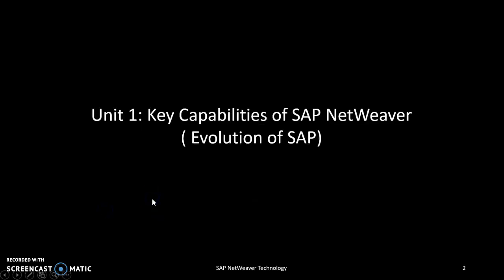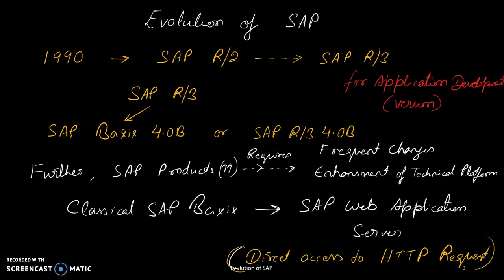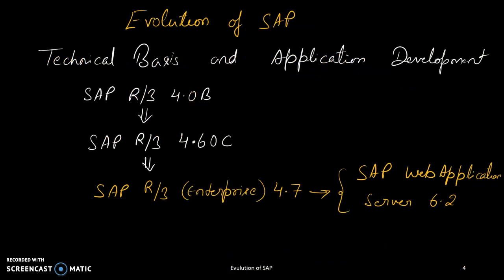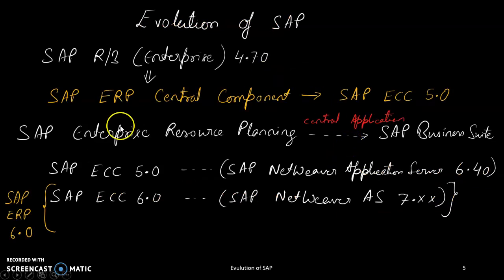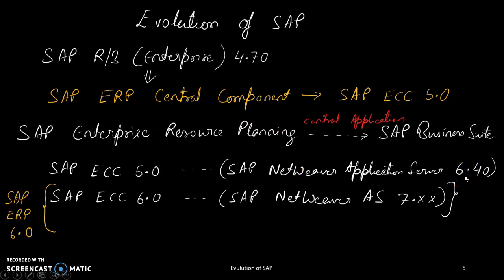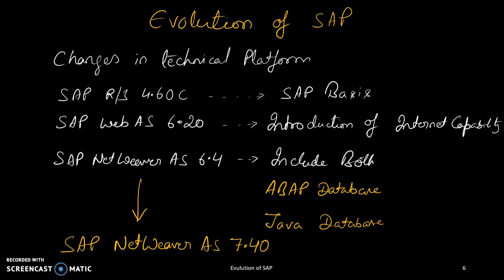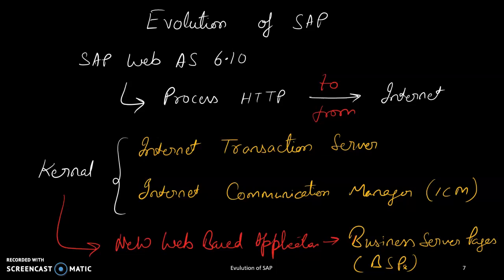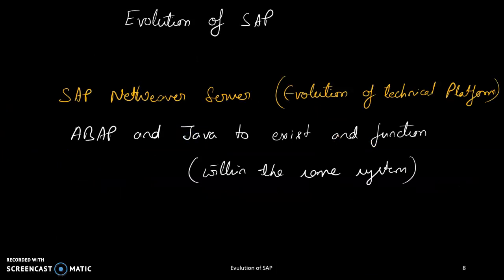SAP_ABAP2: . Evolution of SAP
Key Capabilities of SAP NetWeaver ( Evolution of SAP)